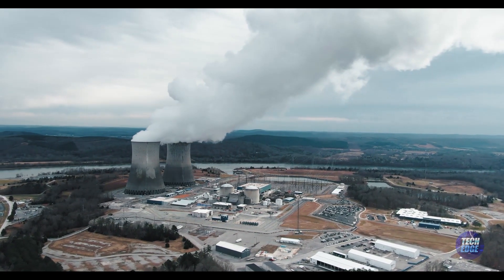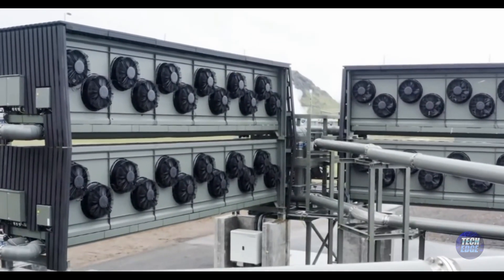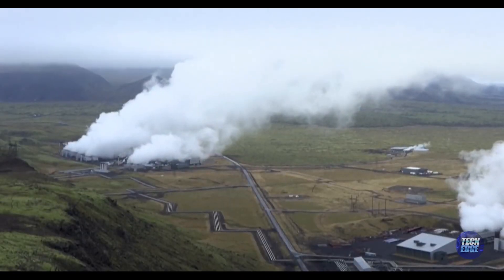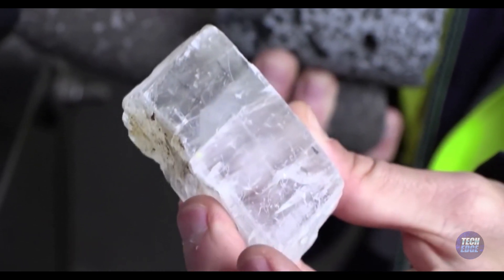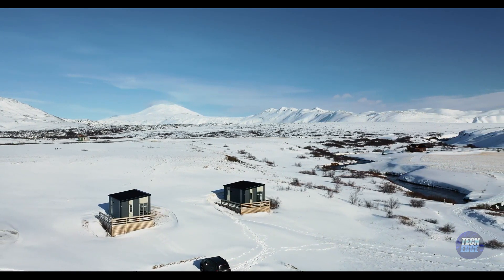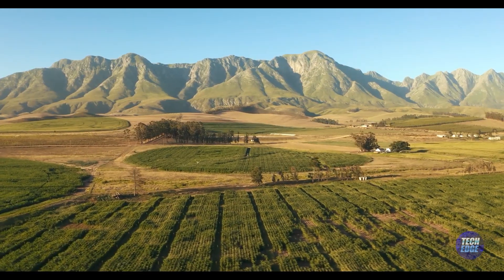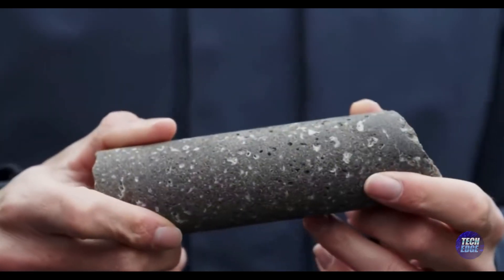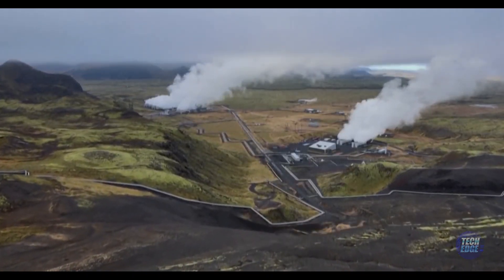Climate Change Solving Technology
In a time when global temperatures are soaring, there is emerging technology for climate change to tackle co2 emissions by carbon removal. This is the Orca project.